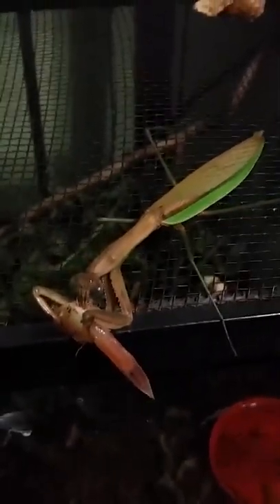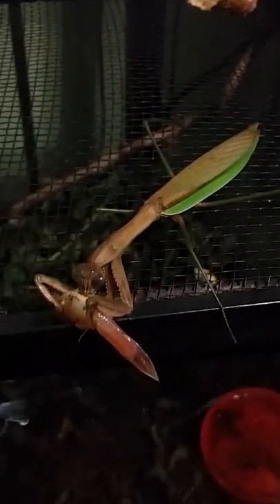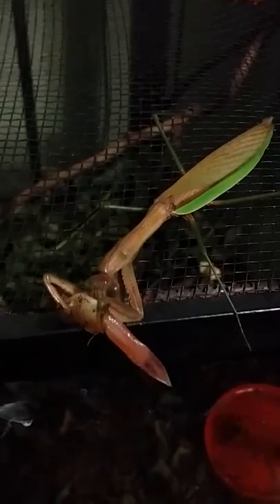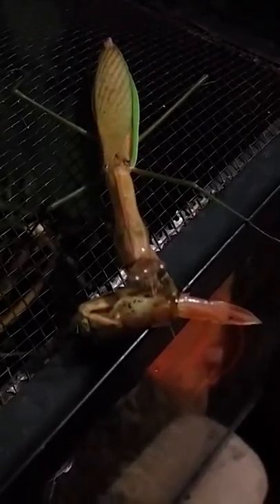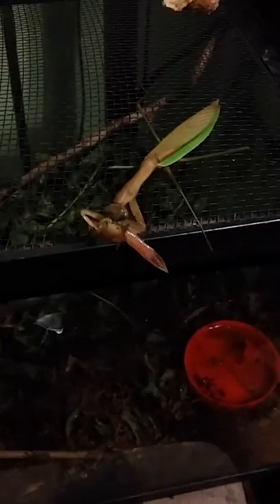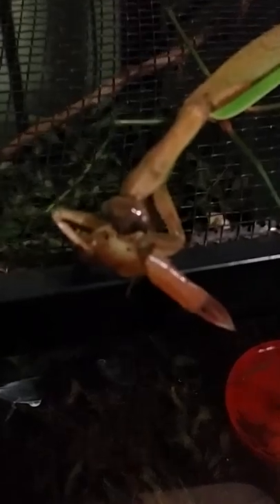Feeding my Praying Mantis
This is our Female Praying Mantis. She is fed a live mino for the first time and is devouring it. You'll see her nest of eggs she laid just 5 days ago.